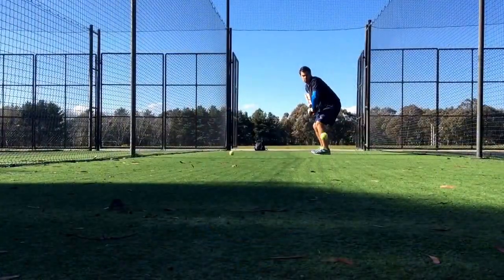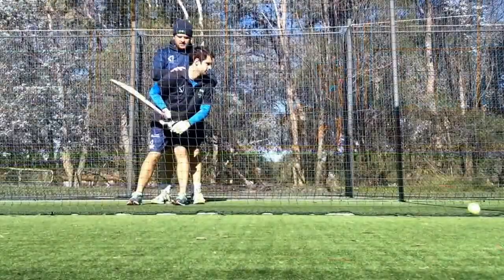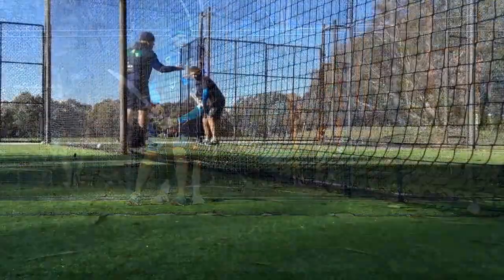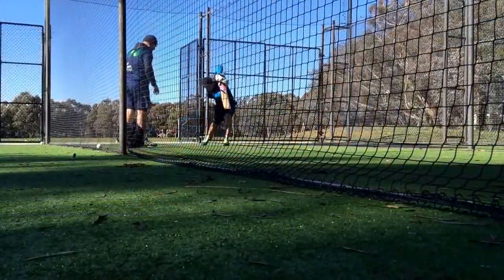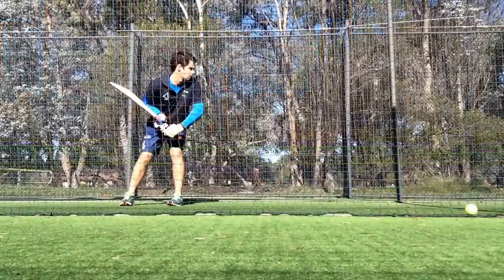Jake Provan - Head & Shoulders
Great batting session today with Academy player, Jake Provan. Jake is working on using his head and front shoulder more in the shot to hit with more power and consistency.